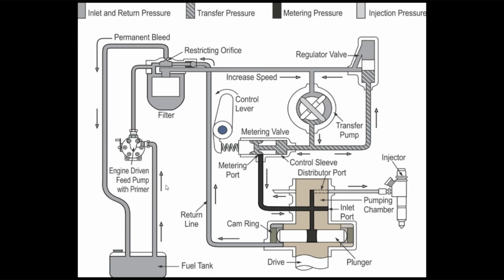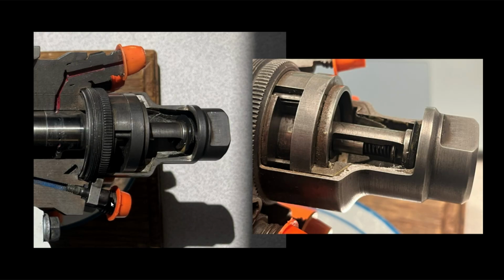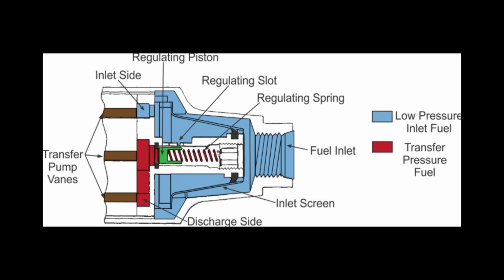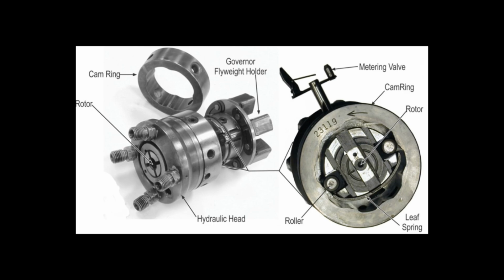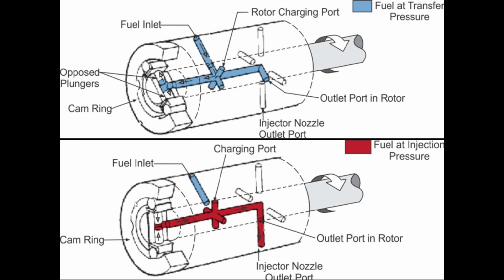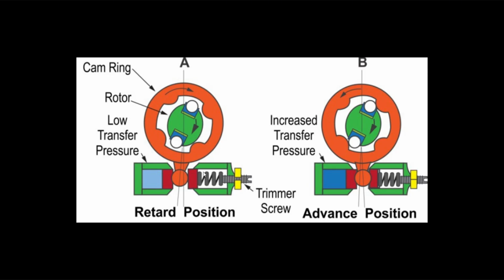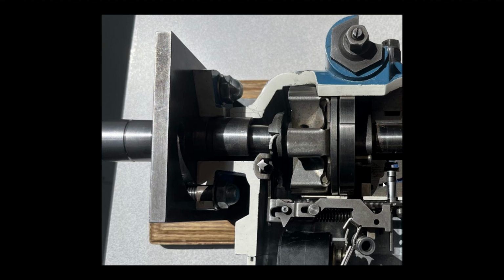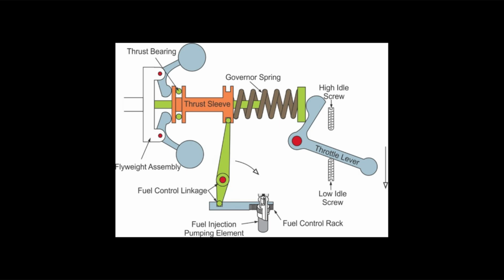Opposed Plunger Injection Pump - Be The Fuel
Heavy Equipment Technician - Period 2
Be The Fuel Assignment

Understand the key concepts behind the opposed plunger injection pump, or otherwise known as the rotary/distributer pump.

This video covers the path of flow for diesel injection systems using this style of pump, and the components within it.